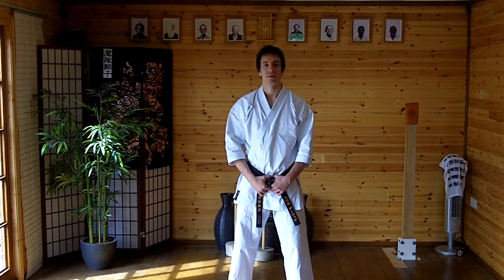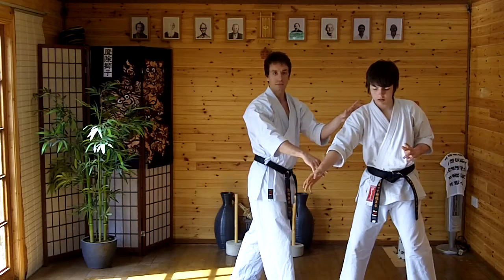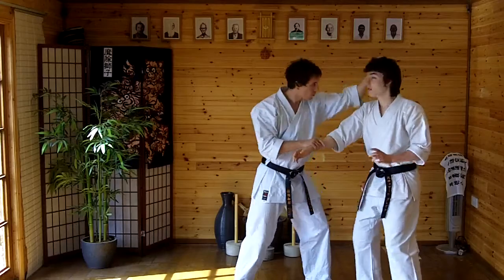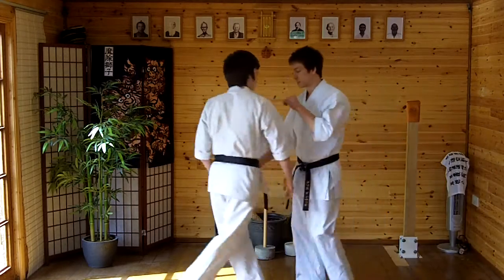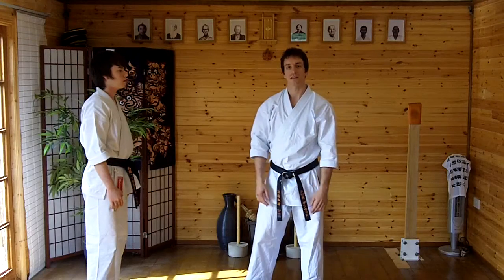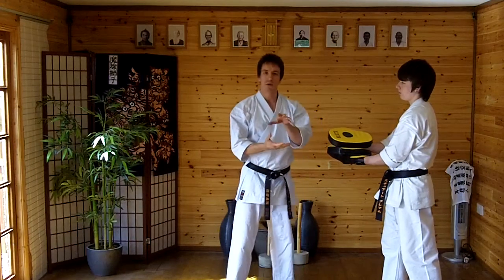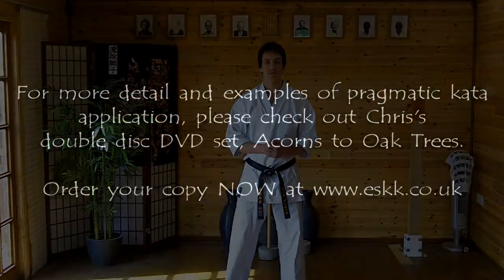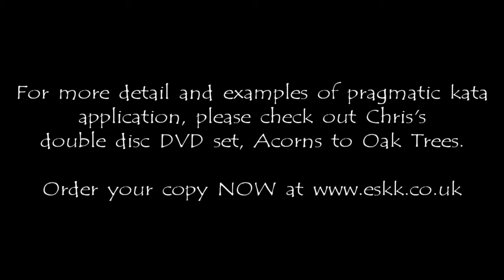E.S.K.K® Bunkai of the Month (April 2011)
Chris Denwood takes a look at a couple of applications from Wanshu (empi) kata with variations and examples of how to enhance the attributes associated with the movements through traditional and contemporary hojo undo.